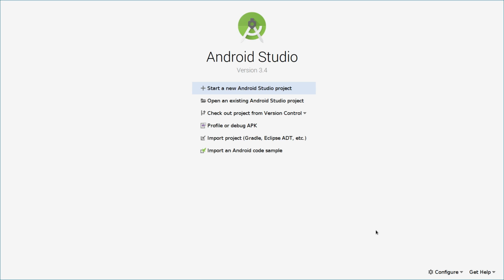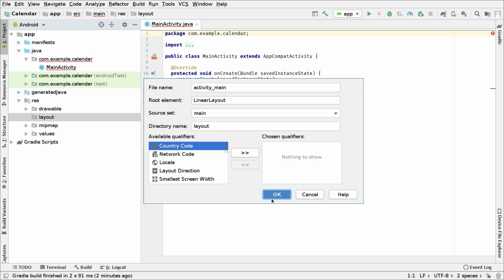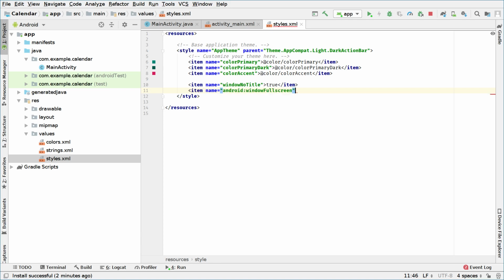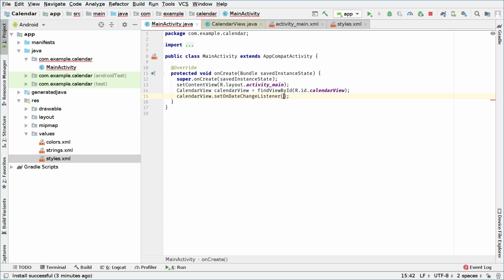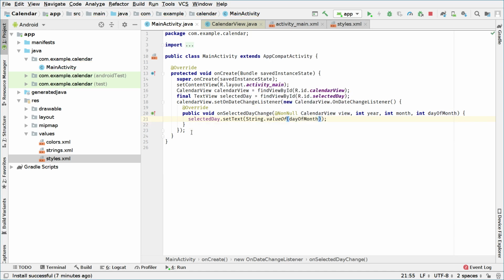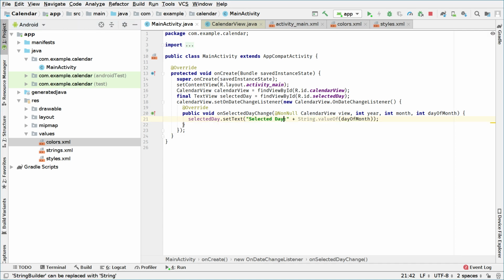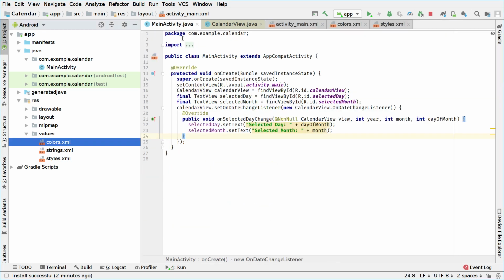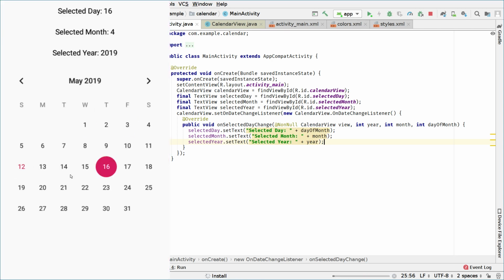How To Make An Calendar Android App For Beginners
In this video series, we'll go over how to create an Android Calendar app for beginners.